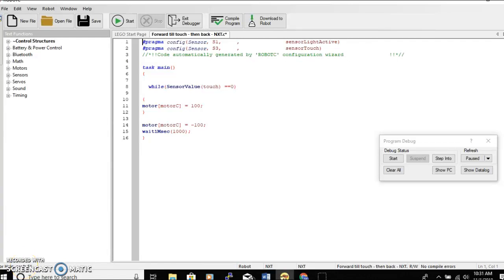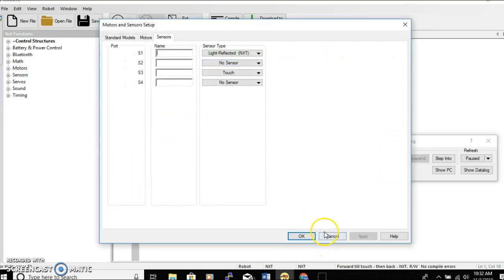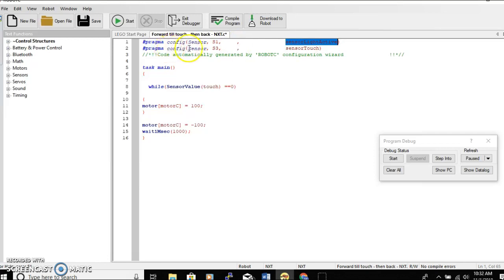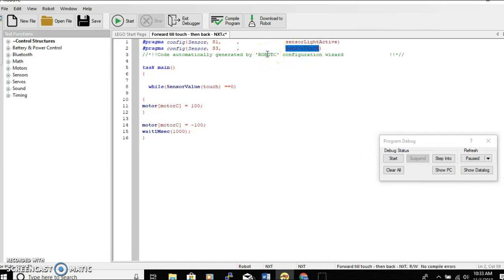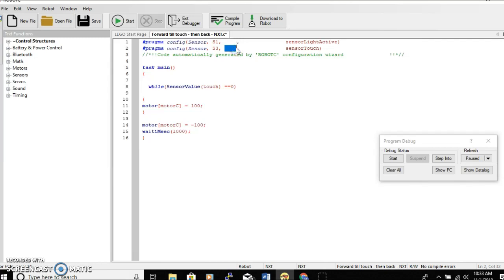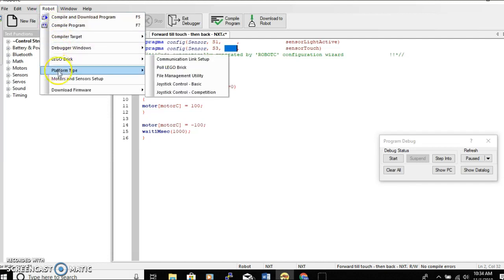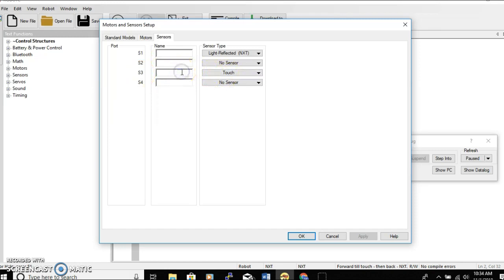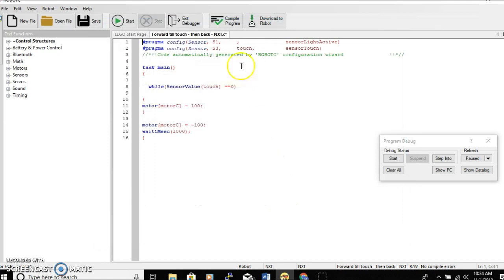RobotC for NXT - Motor and Sensor Setup - Intro